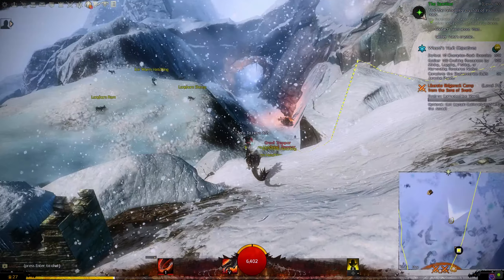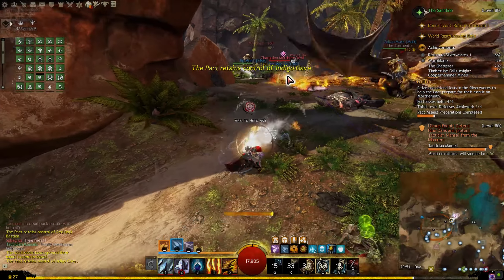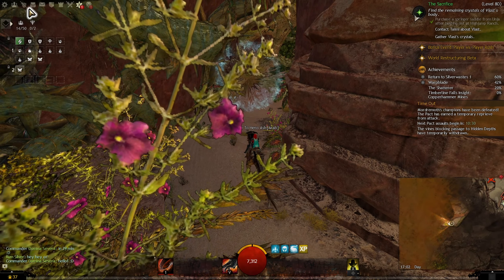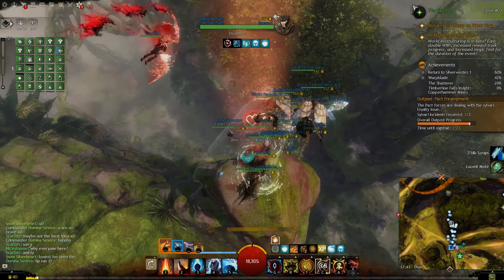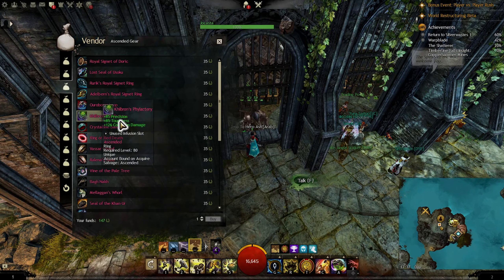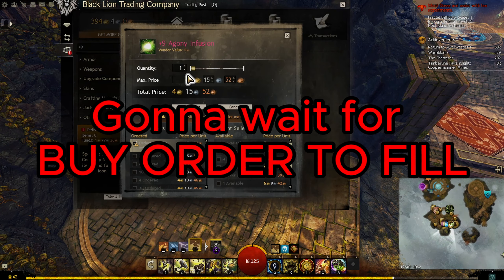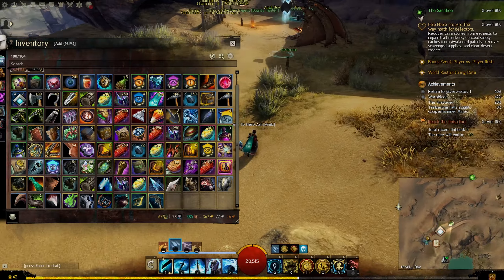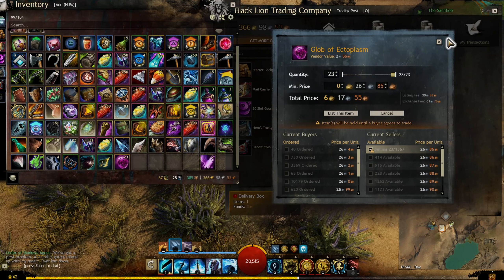Most Important Mastery for New Players , Hero Point TRAIN - GW2 Zero To Hero Episode 09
it's been a While but i'm back to it